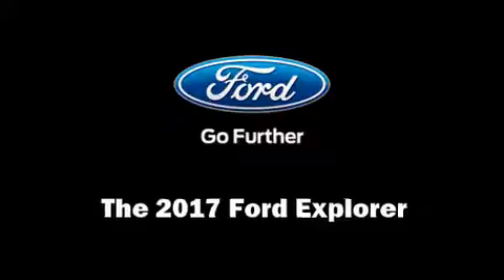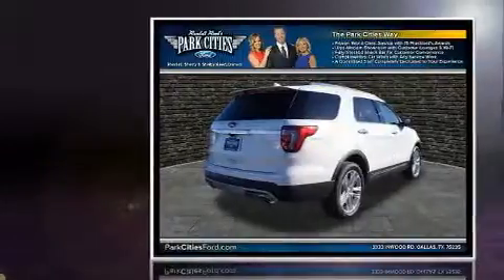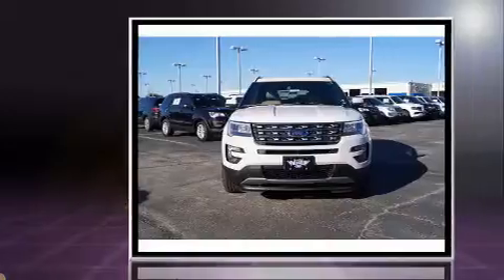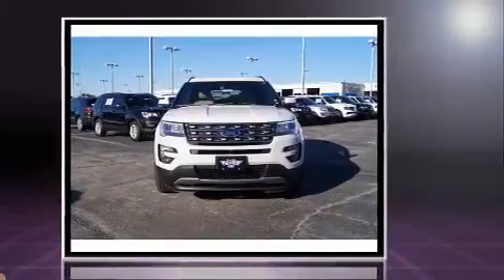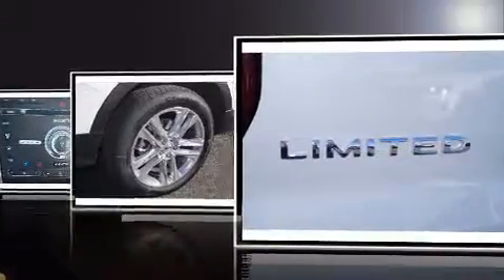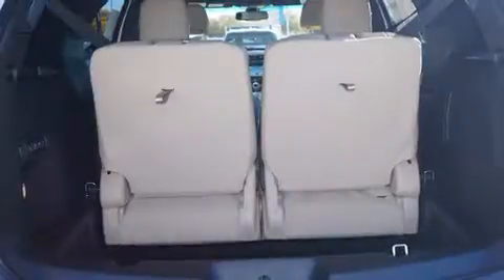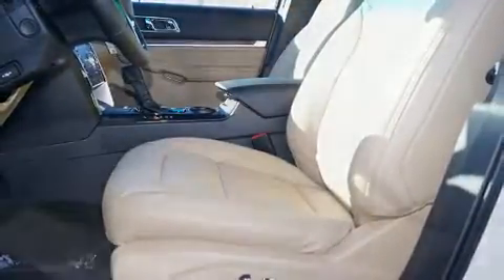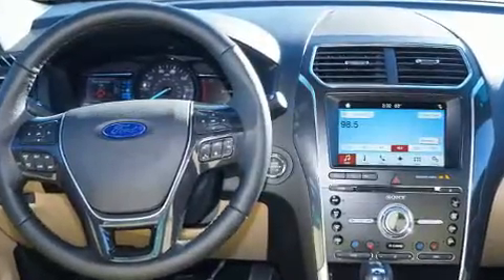2017 Ford Explorer Limited in Dallas, TX 75235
Take command of the road in the 2017 Ford Explorer. A turbocharger further enhances performance, while also preserving fuel economy. Ford infused the interior with top shelf amenities, such as: delay-off headlights, adjustable headrests in all seating positions, power front seats, heated and ventilated seats, front dual-zone air conditioning, lane departure warning, and seat memory. Power adjustable pedals allow the driver to optimize his or her driving position, enhancing visibility, comfort and safety. Ford ensures the safety and security of its passengers with equipment such as: dual front impact airbags, front SIDE impact airbags, traction control, brake assist, a security system, an emergency communication system, and 4 wheel disc brakes with ABS. You'll never lose visibility with rain sensing wipers, which activate automatically when the drops start to fall. We pride ourselves in the quality that we offer on all of our vehicles. Please don't hesitate to give us a call.